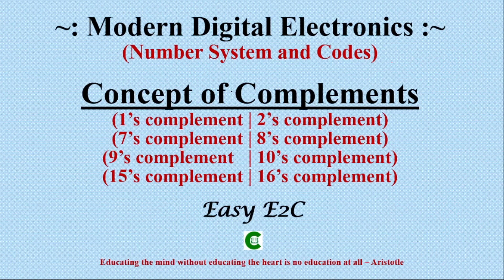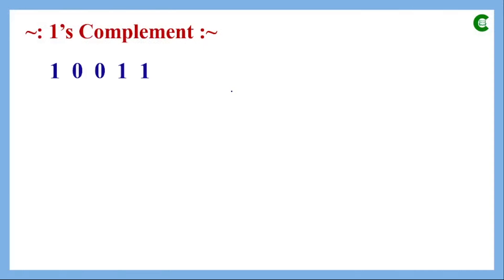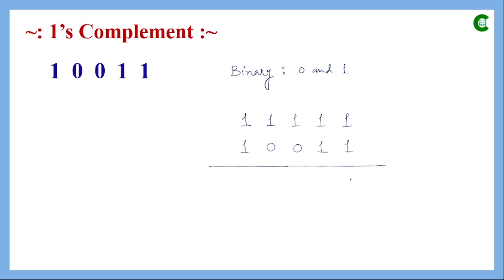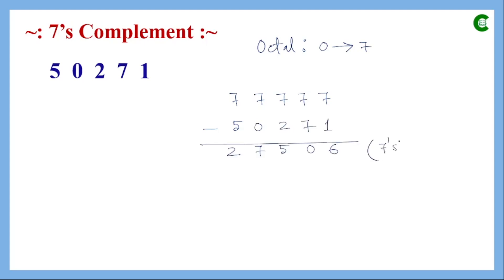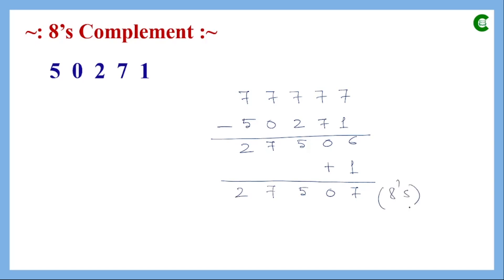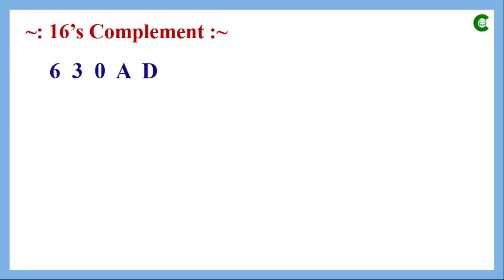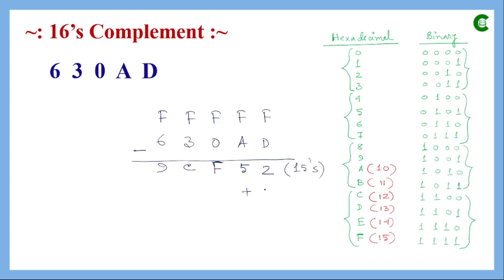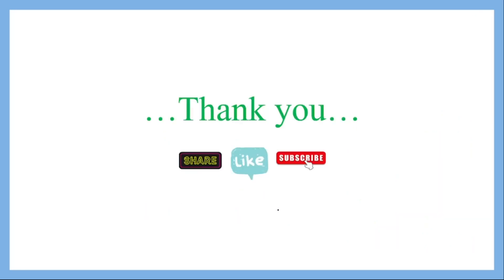Complements in Number System (1's, 2's, 7's, 8's, 9's, 10's, 15's, 16's) | Number System & Codes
In this class, the techniques of finding the complements (1's, 2's, 7's, 8's, 9's, 10's, 15's, 16's) of binary number system, octal number system, decimal number system and hexadecimal number system resp. have been explained clearly with examples. Based on the given logic, complement of any other number system can be obtained.

How to find 1's complement.
How to find 2's complement.
How to find 7's complement.
How to find 8's complement.
How to find 9's complement.
How to find 10's complement.
How to find 15's complement.
How to find 16's complement.

#1'scomplement
#2'scomplement
#7'scomplement
#8'scomplement
#9'scomplement
#10'scomplement
#15'scomplement
#16'scomplement